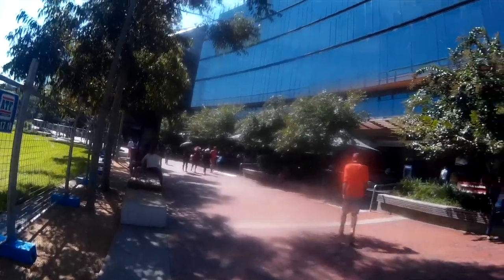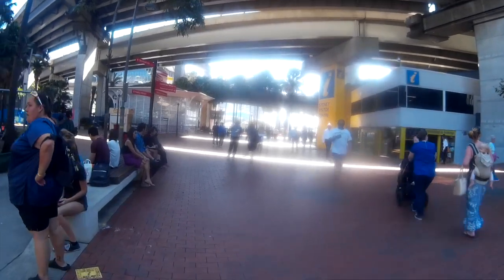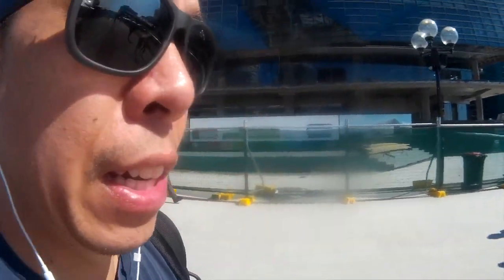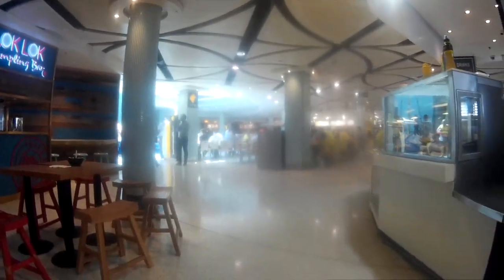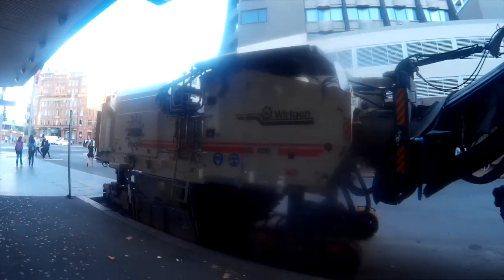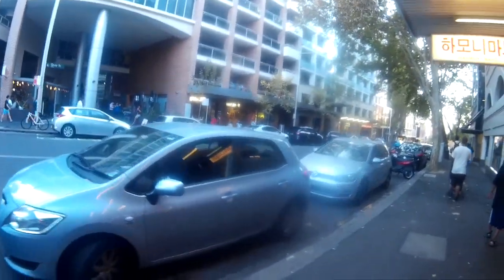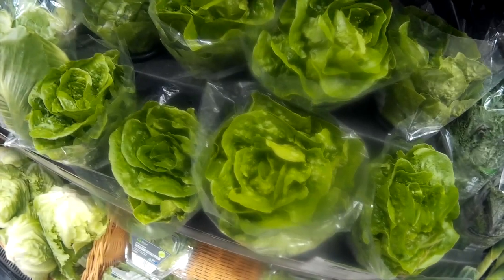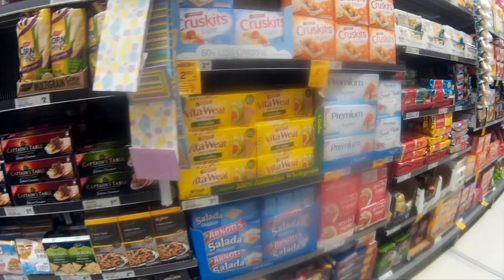Darling Harbour Sydney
Sydney Vlog, This video was taken few months ago at Sydney's Darling Harbour.